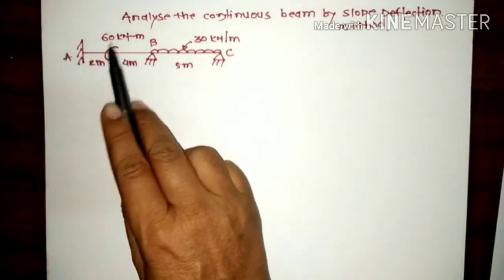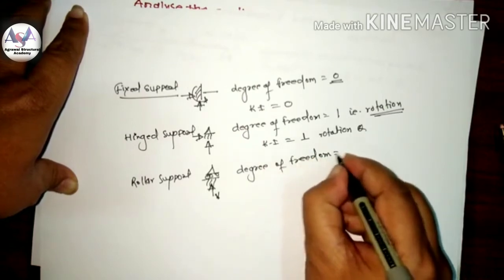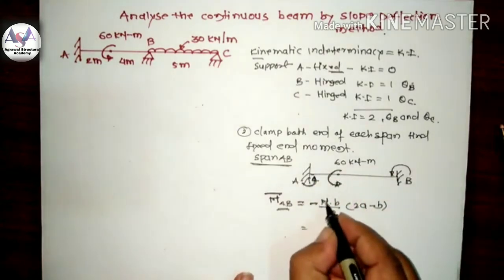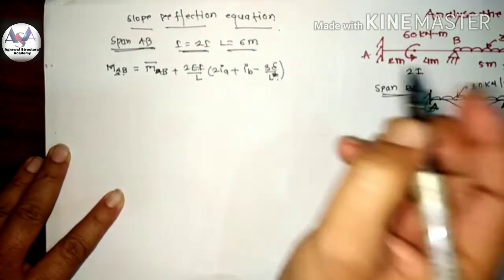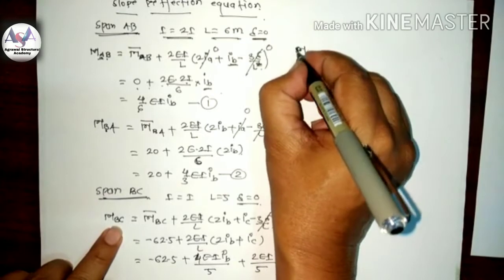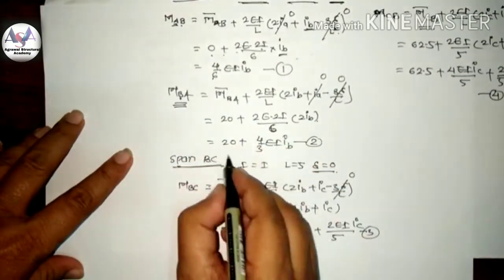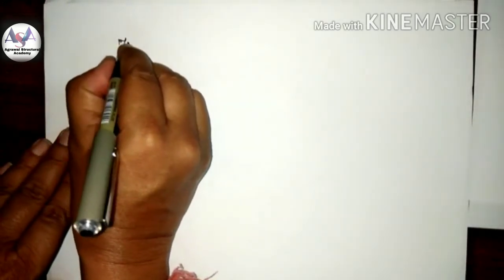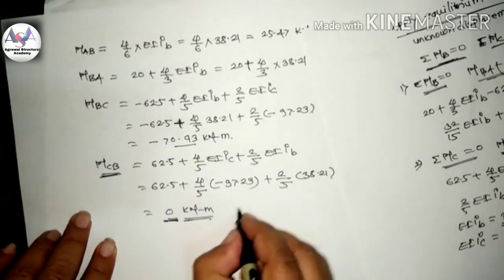Lect-56#Analysis of continuous beam by Slope Deflection Method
Find the fixed end moment of continuous beam by slope Deflection Method